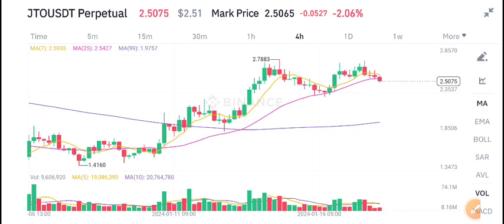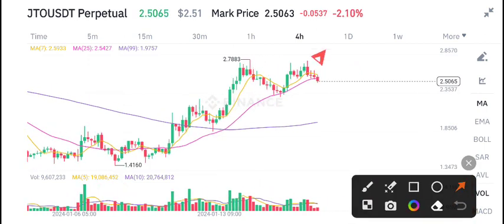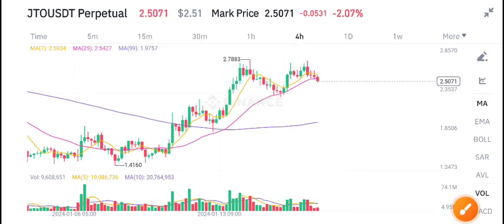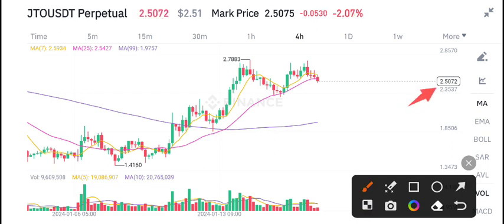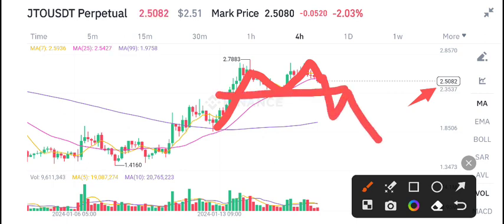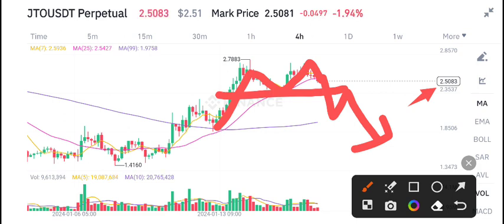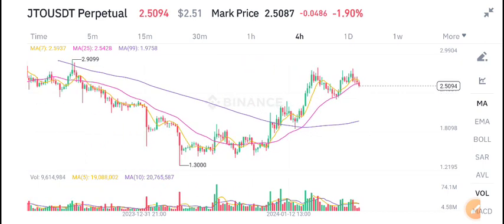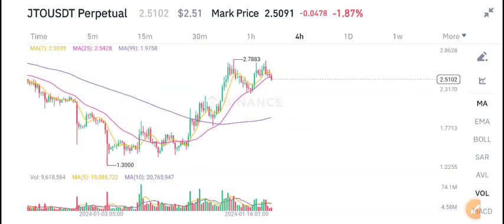JITO JTO Price Prediction! JTO Coin News Today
Queries Solved:
1.  today target
2.  price today
3.  price prediction
4.  token today target

Queries Solved:
1.  today target
2.  price today
3.  price prediction
4.  token today target